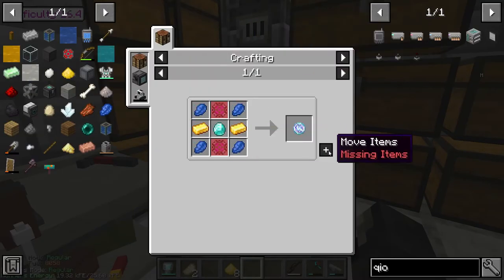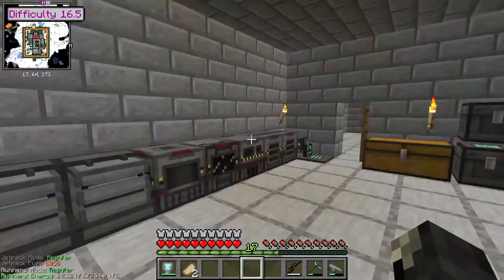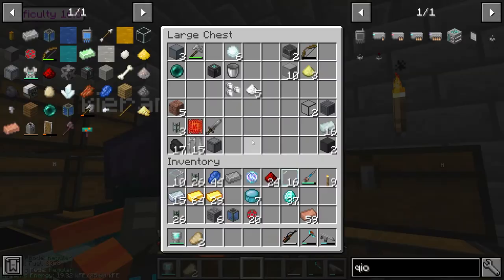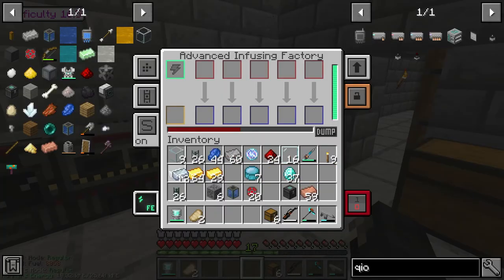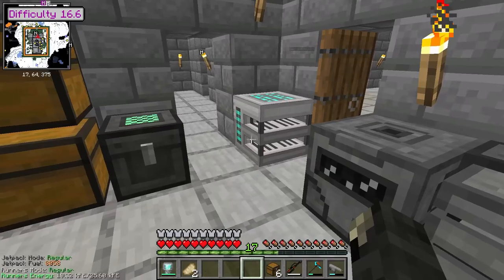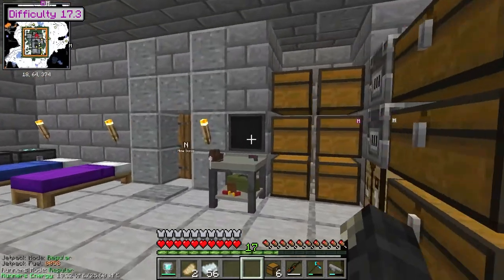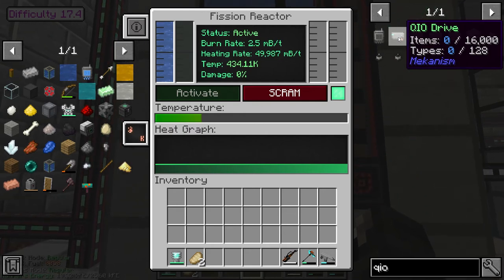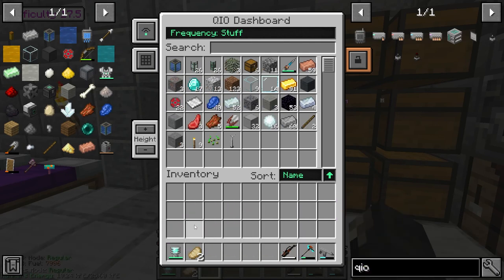Playing minecraft with Mekanism part 19: QIO storage system. (really short video, sorry)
Yeah. it was either I ended it where it ended or you sat through my uncomfortable ranting about my lag issues.